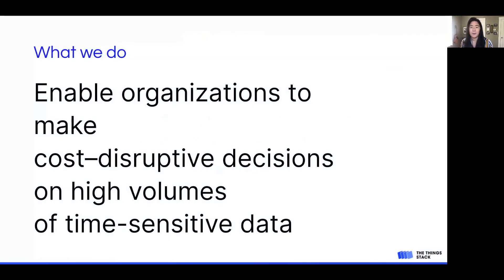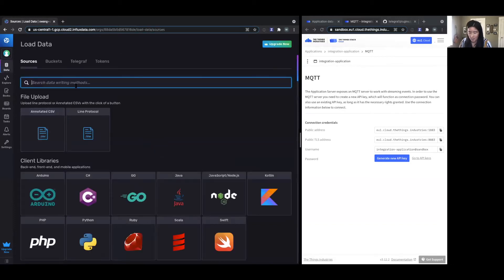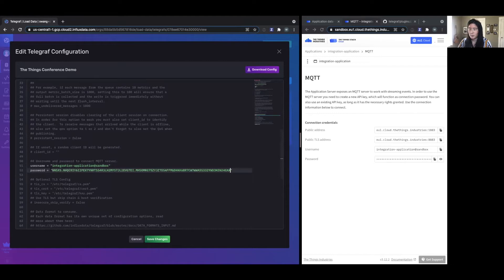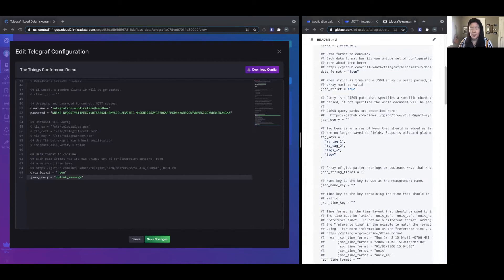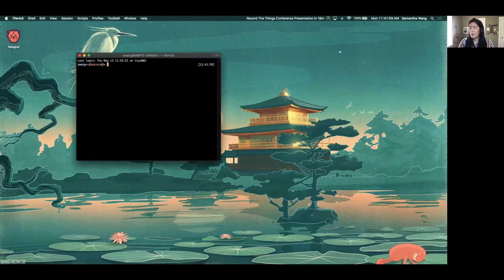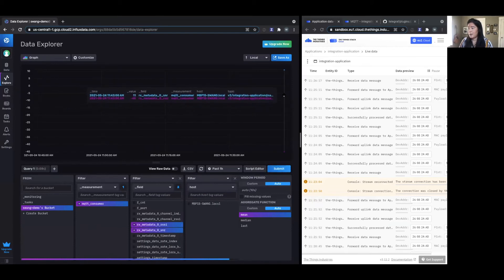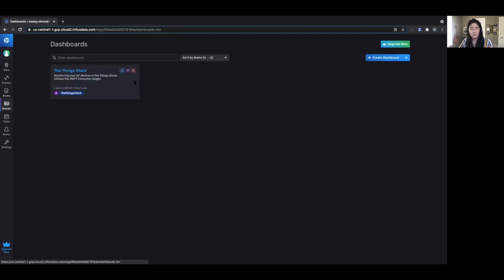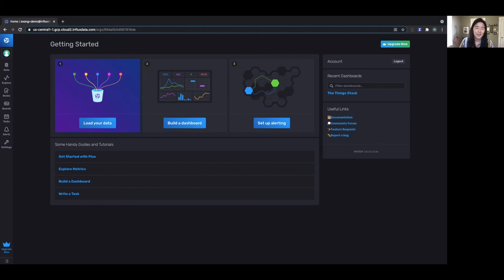How to Integrate The Things Stack with InfluxDB Cloud in Minutes - Samantha Wang (InfluxData)